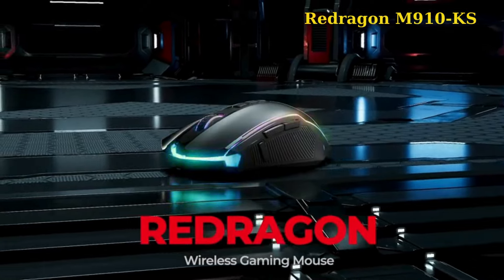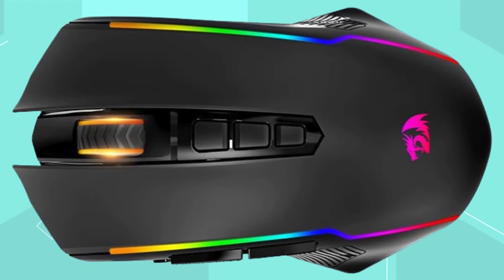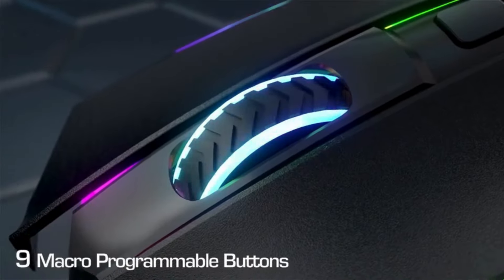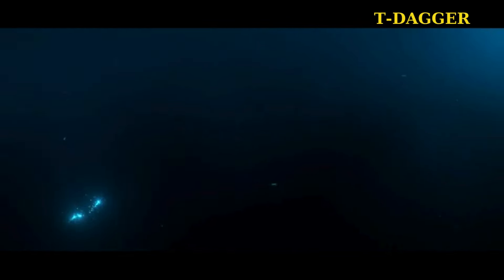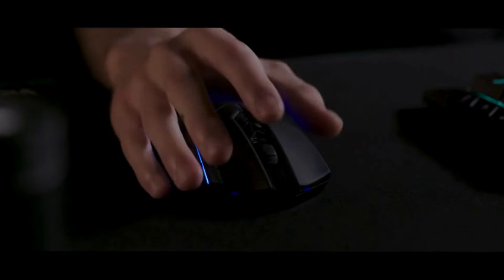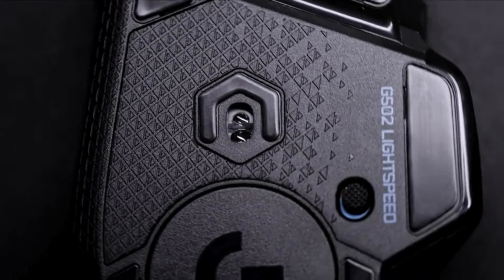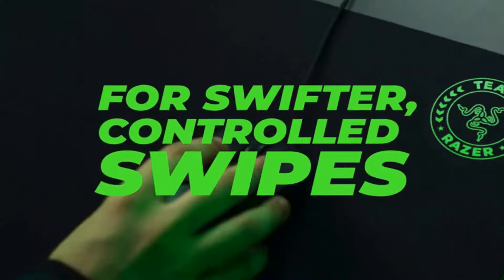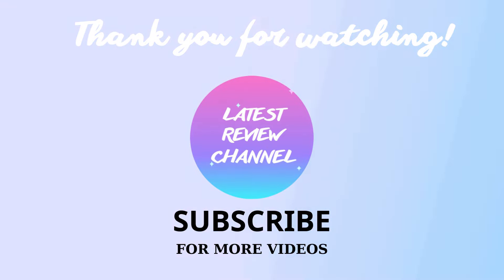5 Best Gaming Mouse 2024 | Top 5 Wired and Wireless Gaming Mouse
5 Best Gaming Mouse 2024 | Top 5 Wired and Wireless Gaming Mouse

If you are looking for the best gaming mouse 2024 these five products are some of the best options available.

➜ Links to the best gaming mouse 2024 in this video:

►Amazon Links◄

00:00 Introduction
00:19 1️⃣ Redragon M910-KS

01:30 2️⃣ Redragon M910-K

02:29 3️⃣ T-DAGGER

03:24 4️⃣ Logitech G502

04:28 5️⃣

This is not a TOP. This is a list of the best gaming mouse 2024 in no particular order.